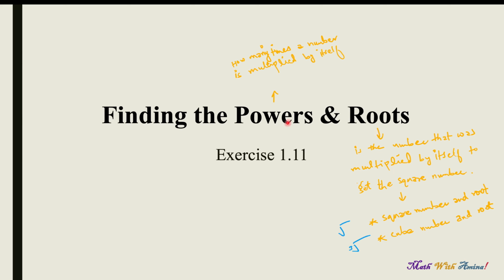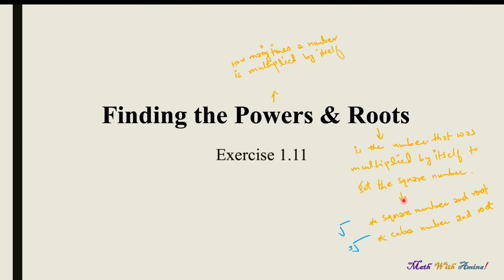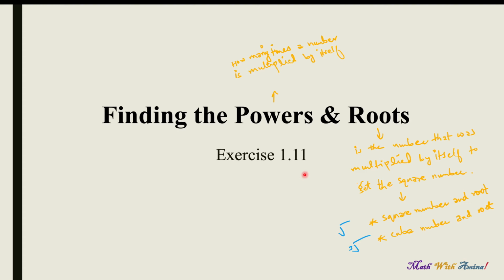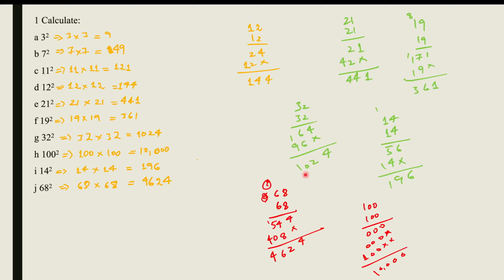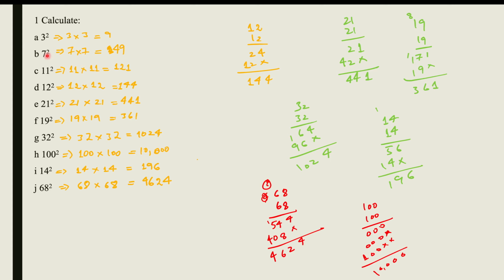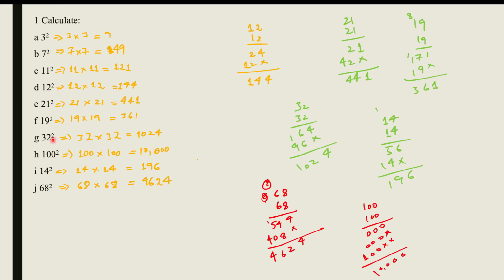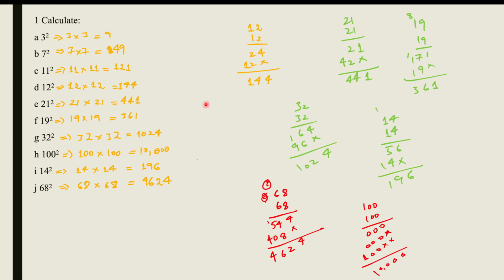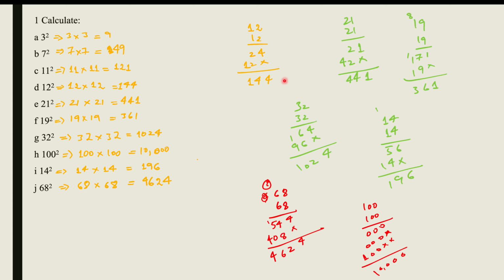Solving Numbers with power of 2 IGCSE Math EXE1 11Q1